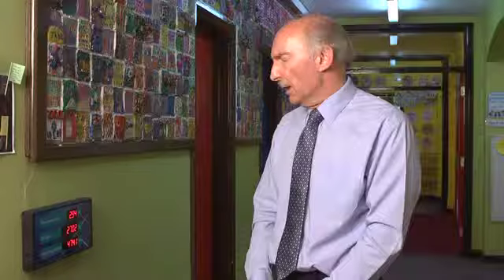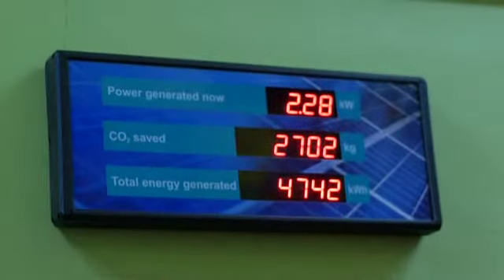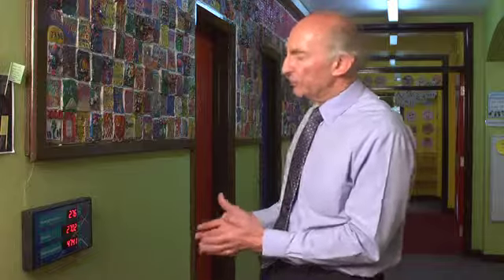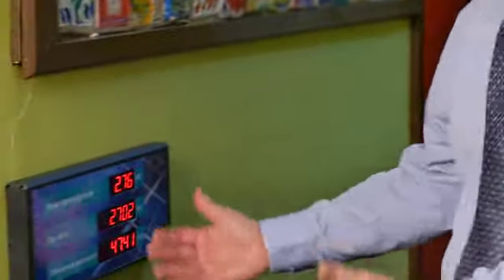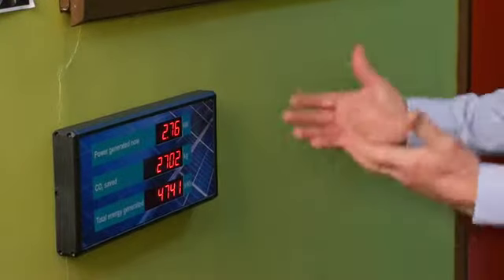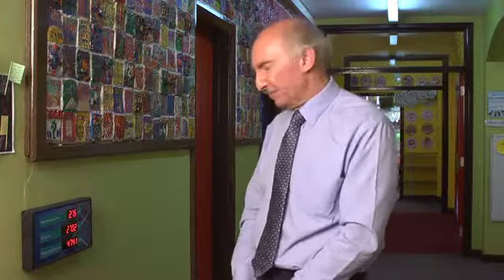Staffs Sunny Schools - Share Offer Closes 30/04/2014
Gen Community have raised over £400,000 towards the target of £880,000 to install solar PV on 25 schools in Staffordshire. There are multiple benefits to the schools and a community fund to be deployed. As an investing member returns are projected at 6% per annum, with EIS - enterprise investment relief granted. For UK paying taxpayers a £10,000 investment will qualify for £3,000 income tax relief off last years, or this years tax return. Total return to the investing member over the lifetime of the project is a projected 2.5 x.

As an approved EIS project there are inheritance tax benefits to investment. If the investor survives two years post investment, the sum invested is deemed outside of the investors estate for tax purposes. Income tax relief is still applicable for qualifying investors.

The share offer can be found here for download gen-community.co.uk/share_offer/ or on Ethex - the worlds first positive investment platform ethex.org.uk.

If you have any further questions please call Gen Community on 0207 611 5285